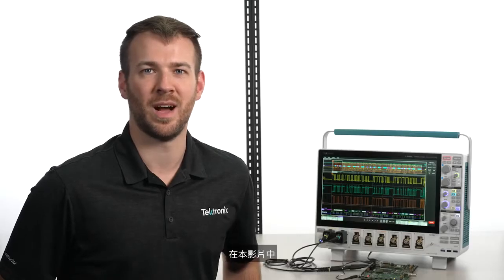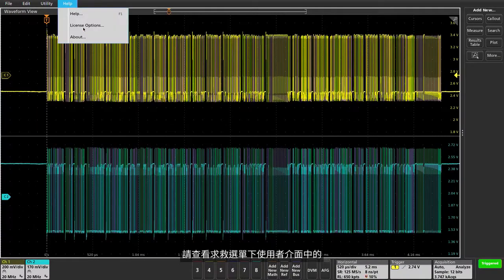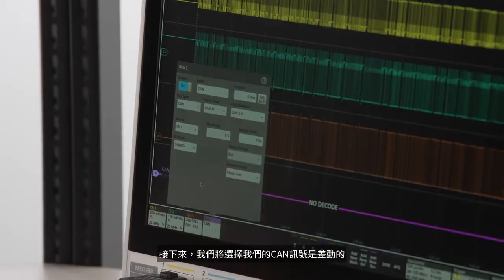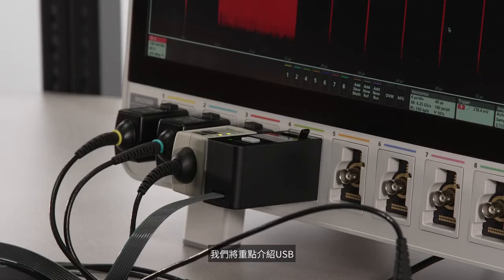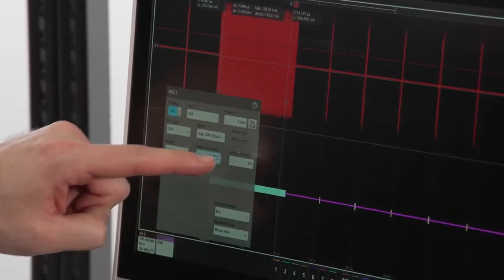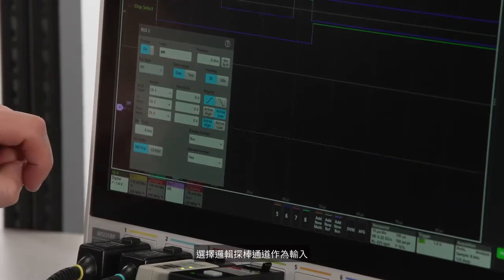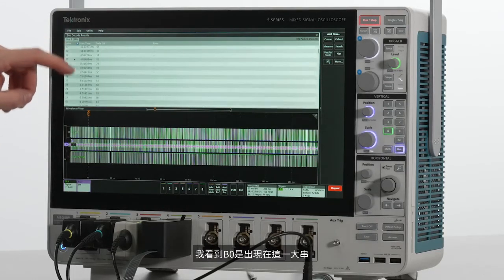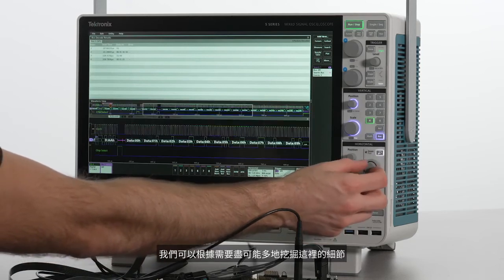使用 5 系列 B MSO 進行串列匯流排通訊協定解碼和分析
在 5 系列 B MSO 示波器上展示串列匯流排通訊協定解碼、顯示和搜尋。顯示使用 CAN、USB 2.0、SPI 的範例。

請造訪我們的網站 Tektronix 相關內容和解決方案。

A demonstration of serial bus protocol decoding, display and searching on the 5 Series B MSO oscilloscope. Examples using CAN, USB 2.0, SPI are shown.

for all the Tektronix related content and solutions.